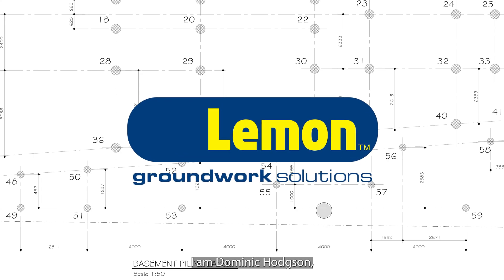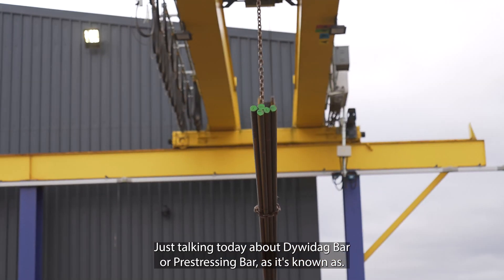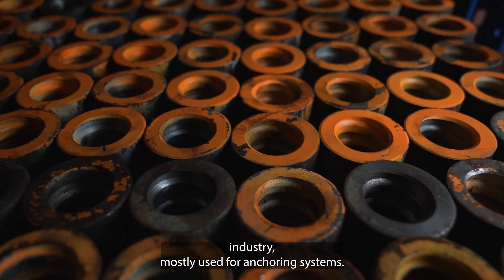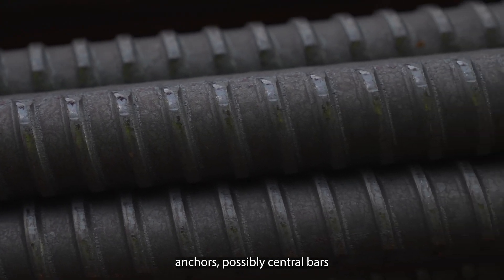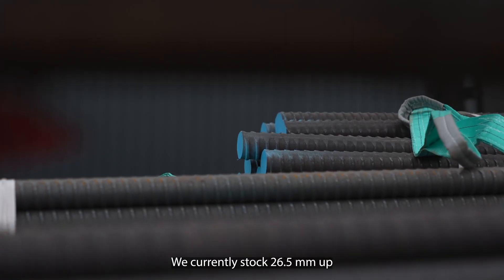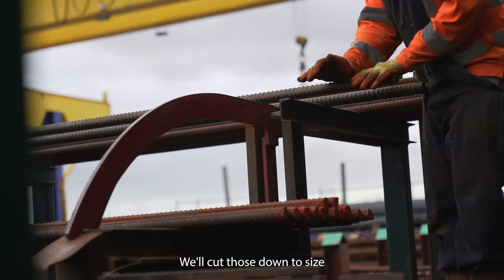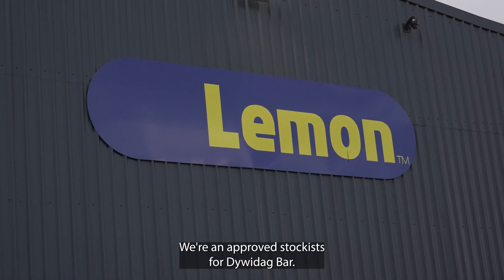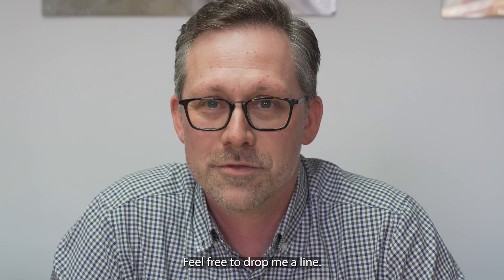DYWIDAG Introduction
LEMON GROUNDWORK SOLUTIONS LTD are a DYWIDAG Stockist? Or pre-stressing bar as it is also known as. Used in Pile cages for anchoring, load testing and central bars.
26.5mm - 47mm diameter bars up to 12M lengths are kept in stock with associated couplers.
We are also an approved distributor for all other DYWIDAG products. Please call for more info.

Take a look at our New DYWIDAG Video!

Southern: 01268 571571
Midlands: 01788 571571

Next Day Delivery On Selected Items - Trusted Local Supplier & Competitive Prices. Reinforcement Experts. Professional Service. Leading National Supplier. Expert Advice.